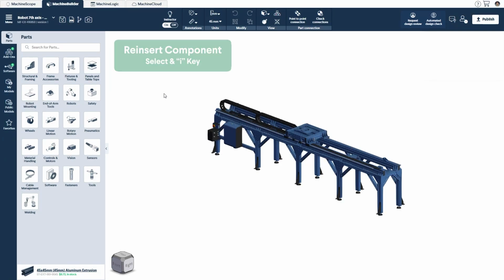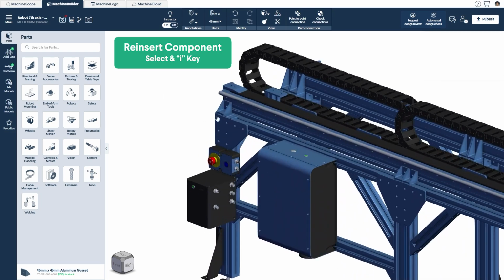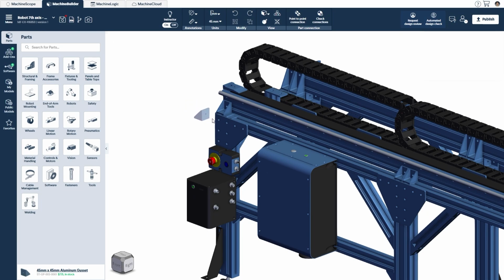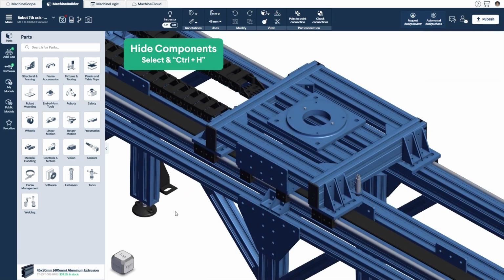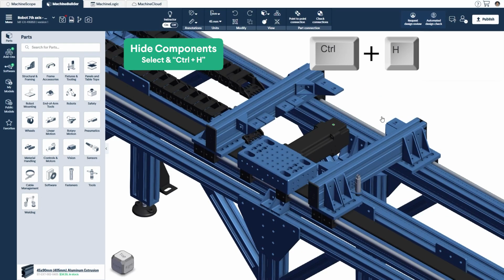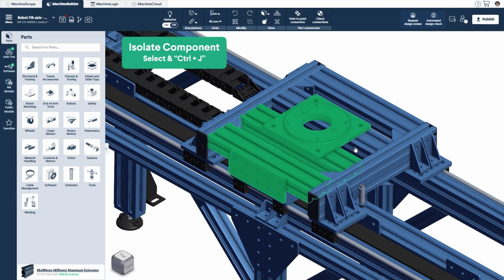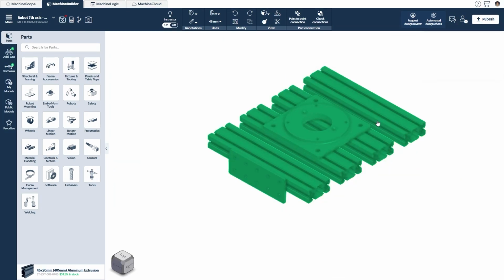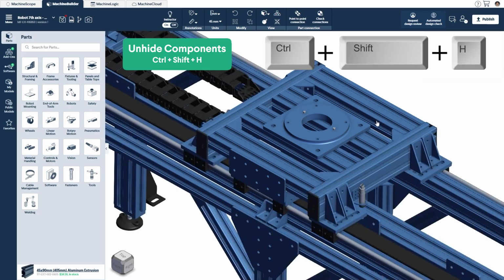MachineBuilder™ 101 | 3.3. — Design Shortcuts